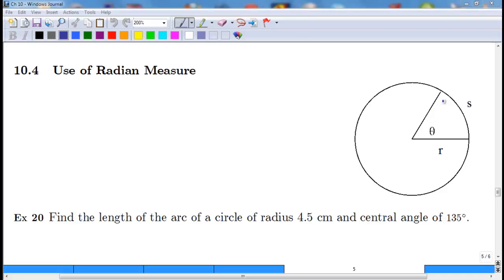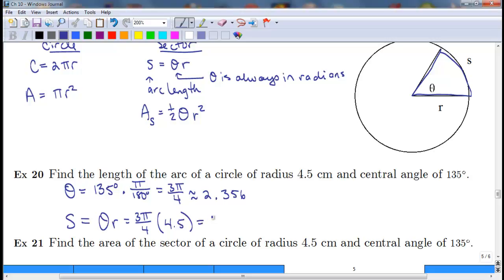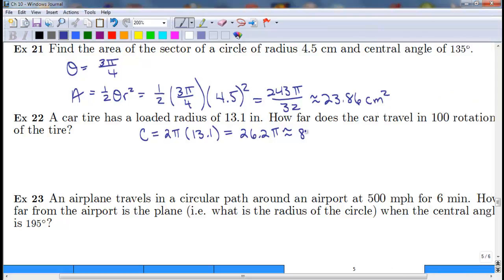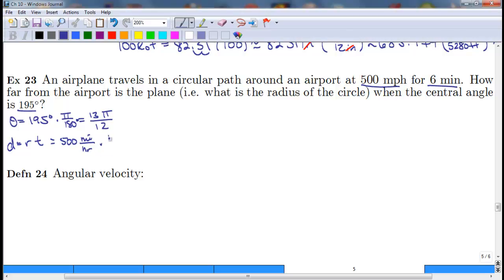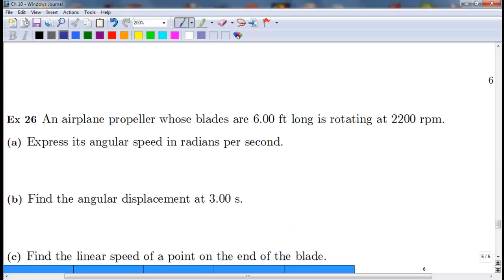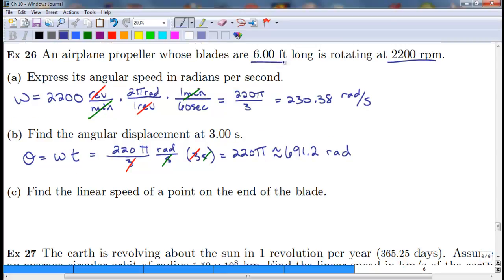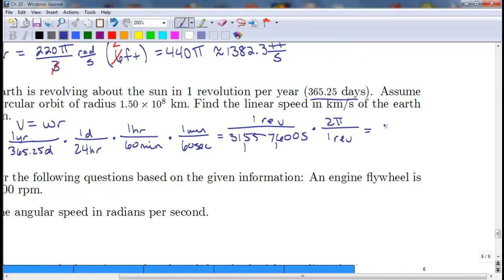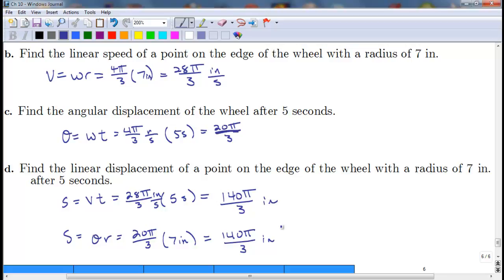Tech Math 2: Section 3.4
Applications of angles
The answers to 28 are
a) 40pi/3
b) 280i/3
c) 200pi/3